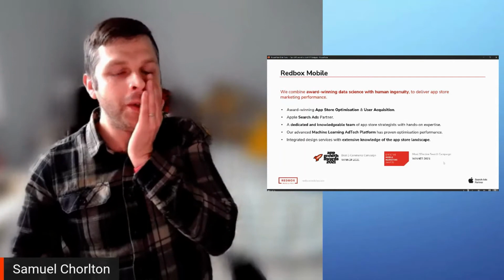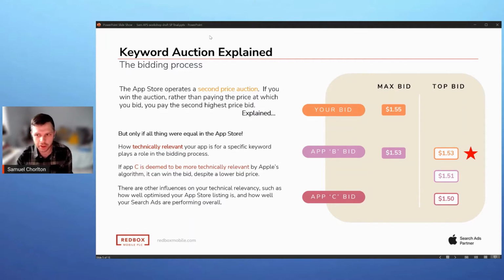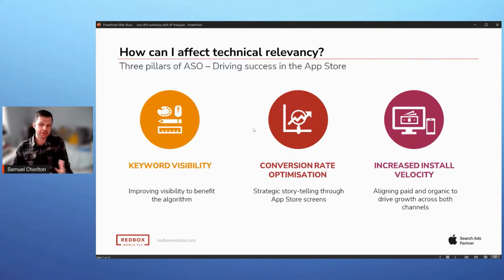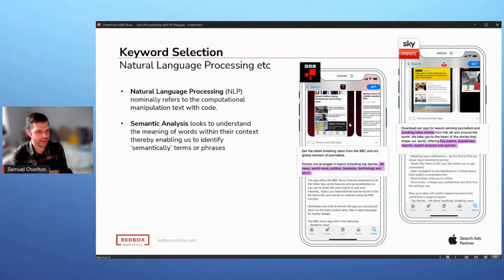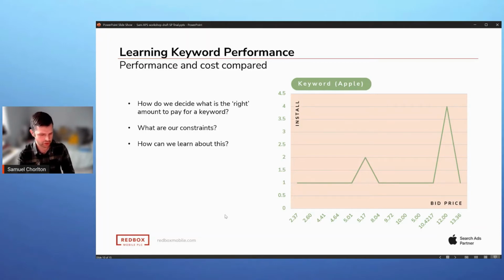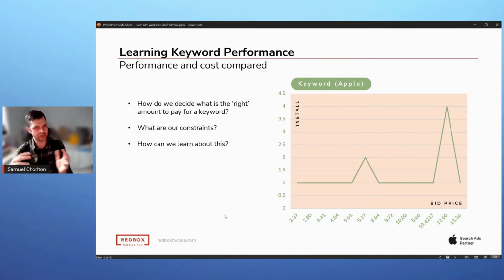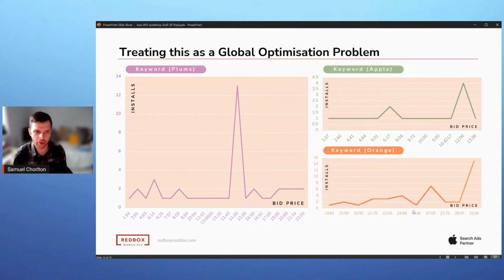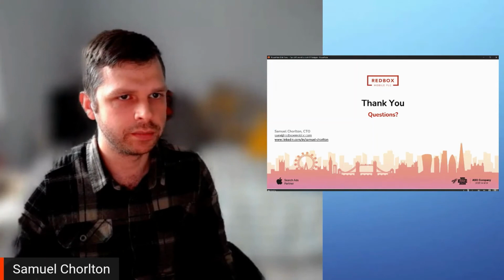How to improve your Search Ads campaign performance